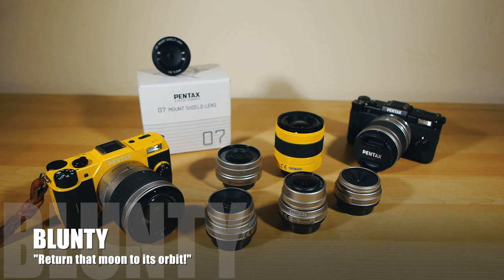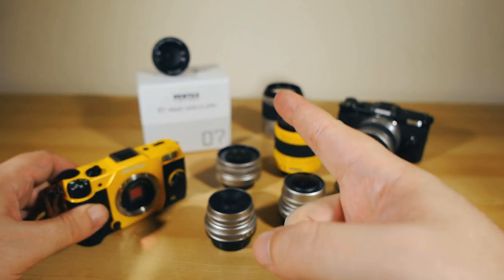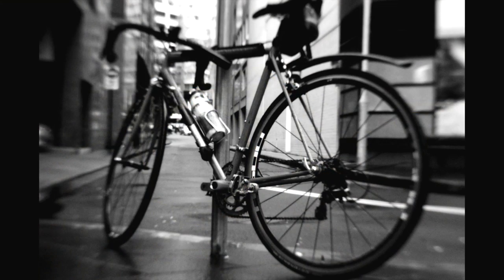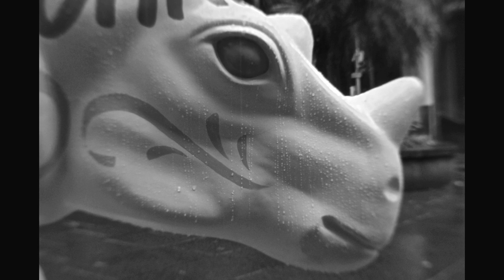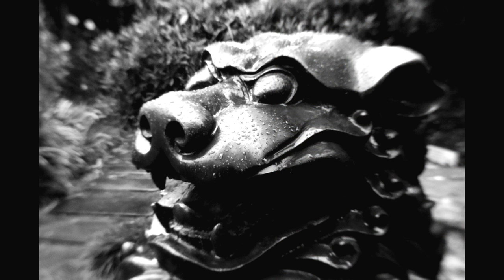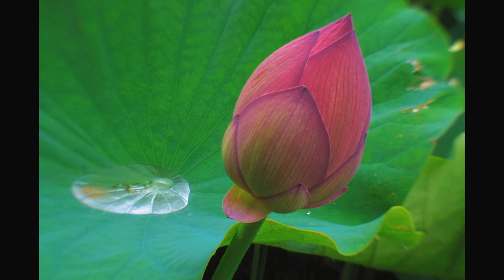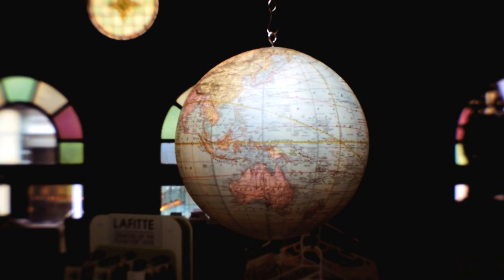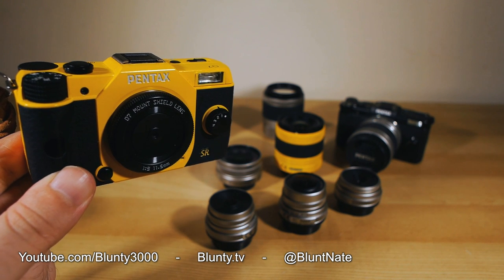SHIELDS UP! - Pentax Q 07 "Mount Shield Lens" Review.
Pentax Q 07 Mount Shield Lens Review by Blunty...

Pentax 07 11.5mm f/9 Mount Shield Lens
The body cap lens designed for use with the Pentax Q system cameras, inspired by pin-hole cameras, It delivers soft, dreamy images much like a pin-hole camera had a sexy night with a Lensbaby lens.
Fixed focus and the aperture is a fixed F9 and no built-in shutter or ND filters as the high end Pentax Q lenses do. The focal length is 11.5 mm, Full-frame FOV focal length equivalent is 65 mm on a Q/Q10 and 54 mm on a Q7.

My Other Pentax Q review vids;